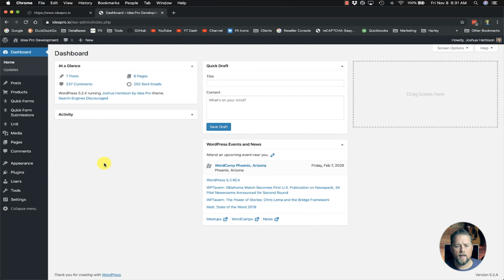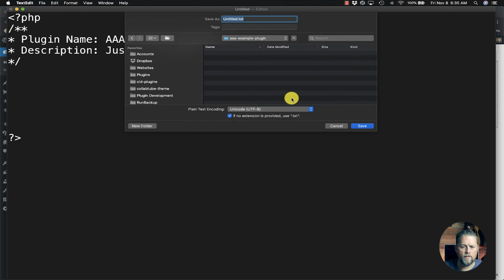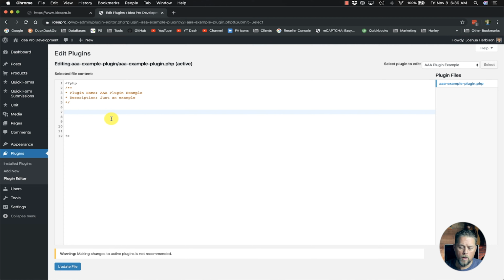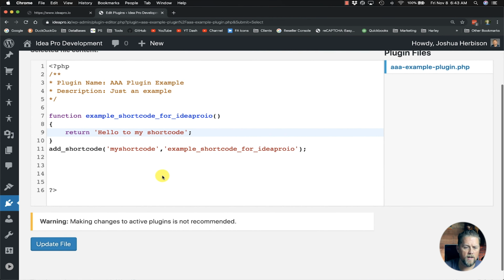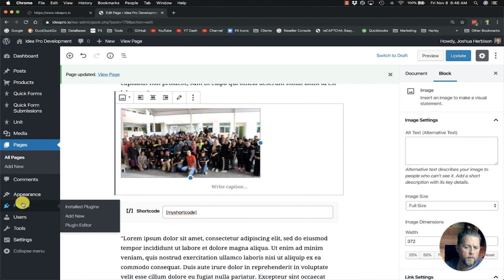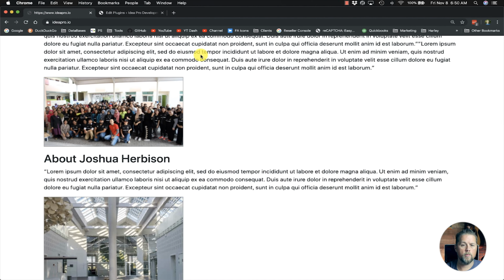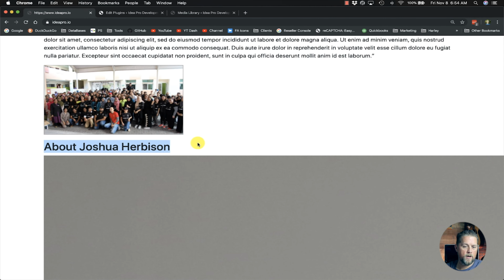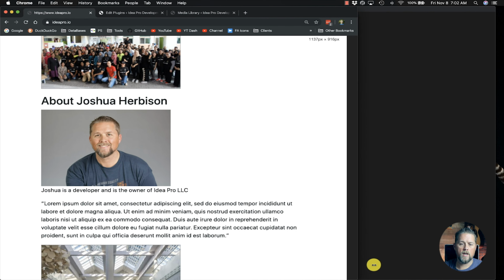WordPress Shortcode - How to create a WordPress Shortcode no software required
Use shortcode to add content to your website without having to type the same information over and over on each page or post. Edit the shortcode to change the information in one place instead of editing each page and post...

I show you how to create your own shortcode without any coding software or FTP (file transfer) software.

SEND BUSINESS CORRESPONDENCE TO:
2901 E Greenway Rd. #54171